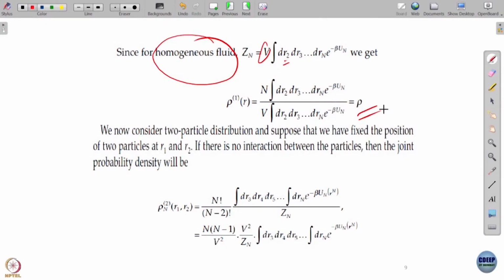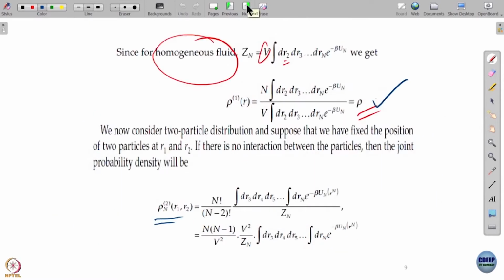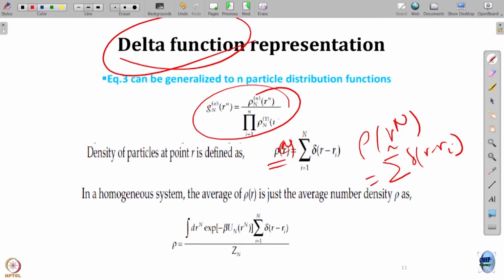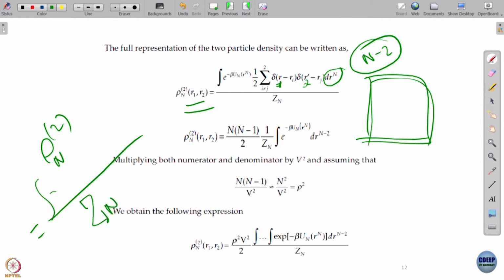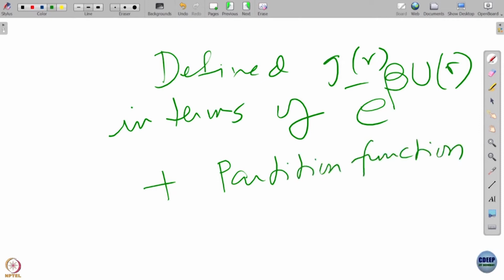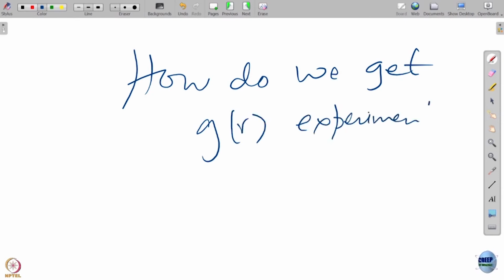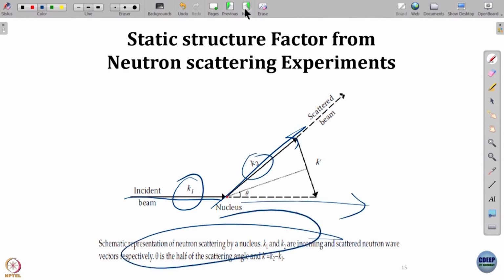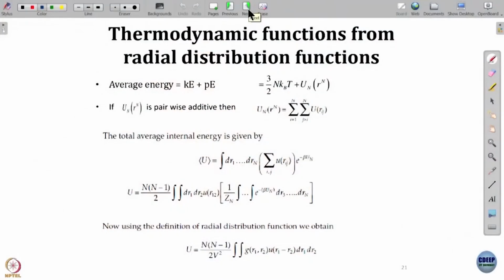Theory of Liquids Part 2